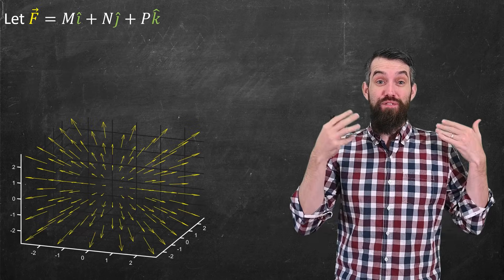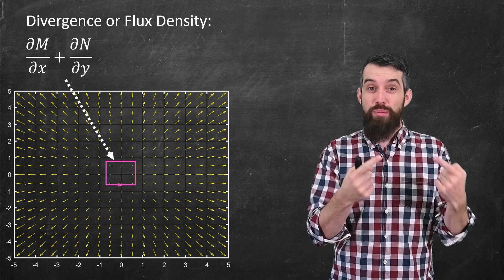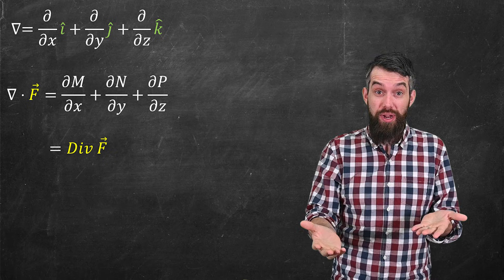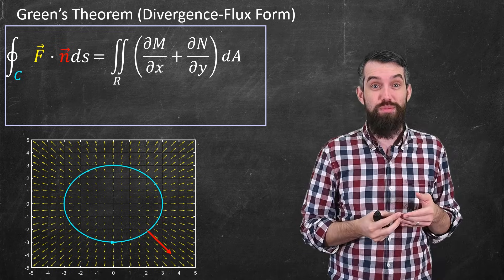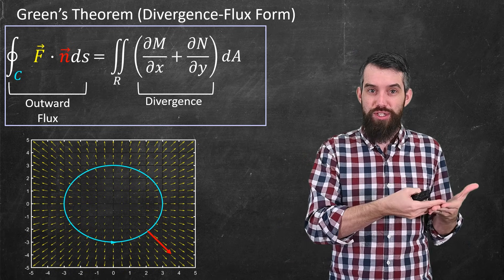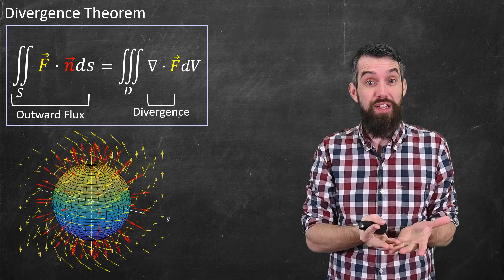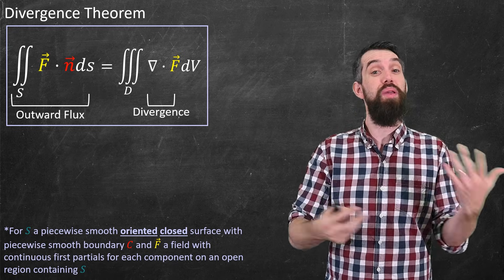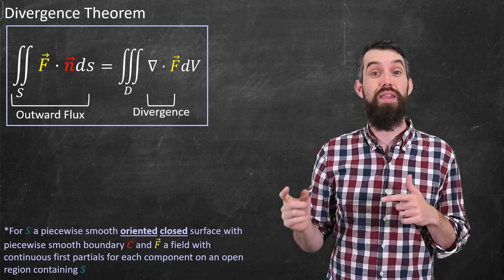The Divergence Theorem // Geometric Intuition & Statement // Vector Calculus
In this video we get to the last major theorem in our playlist on vector calculus: The Divergence Theorem. We've actually already seen the two-dimensional analog when we studied the Divergence or Flux form of Green's Theorem. Now we upgrade to the three-dimensional situation where we have a closed, smooth surface and a vector field. The question is, to what degree is there outwards flux of the vector field across this surface? The divergence theorem allows this global property to be compared to a triple integral over the enclosed volume of the divergence of the vector field; that is, adding up a local property of the divergence. Much like Stokes' Theorem before it, the divergence theorem is another example where integrating a differential operator along an entire region gives us information (in this case outward flux) on the boundary of that region.

0:00 Divergence of a Field
2:49 Recalling Green's Theorem
4:40 Divergence Theorem
6:20 Conditions